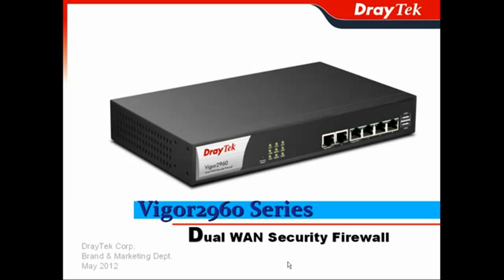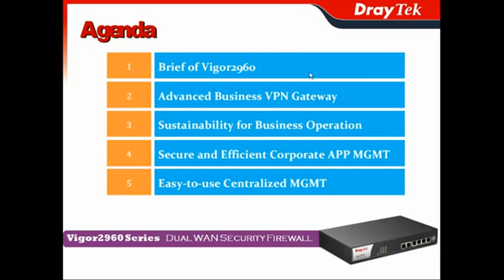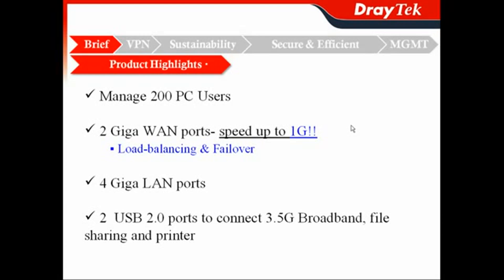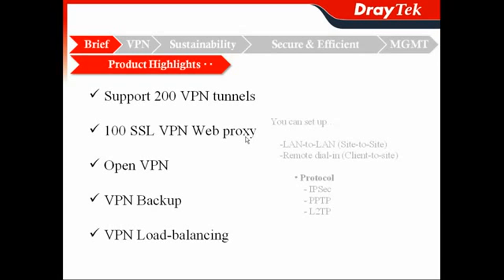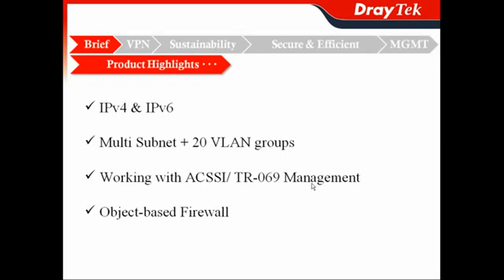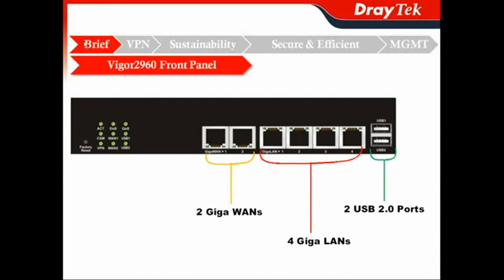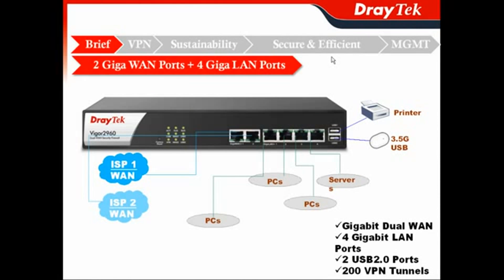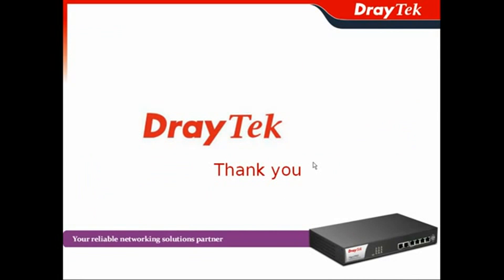DrayTek Vigor 2960 Series Introduction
A video overview for the DrayTek Vigor 2960 series of Dual-WAN Security Firewalls.